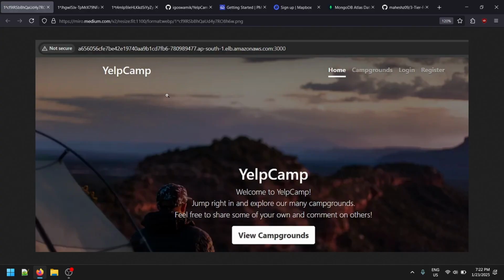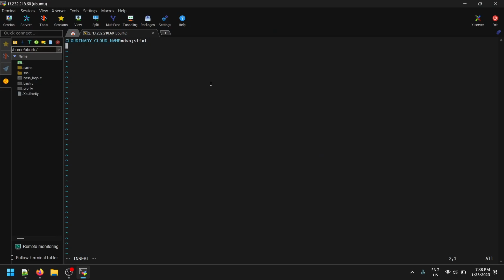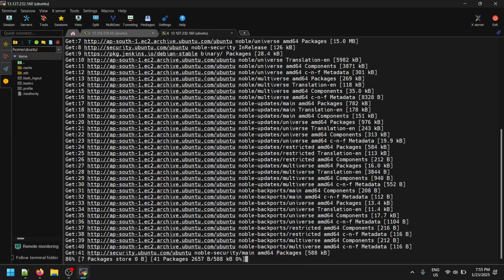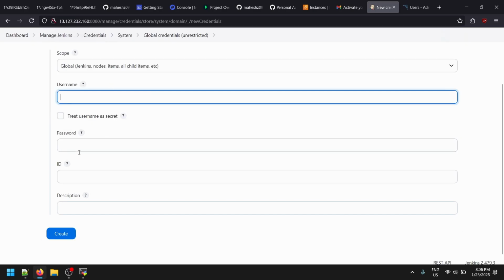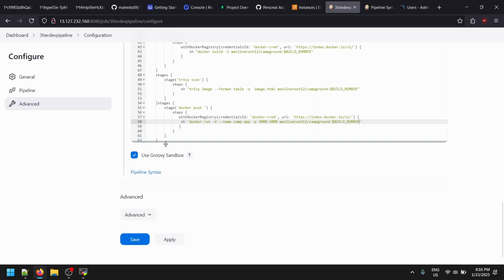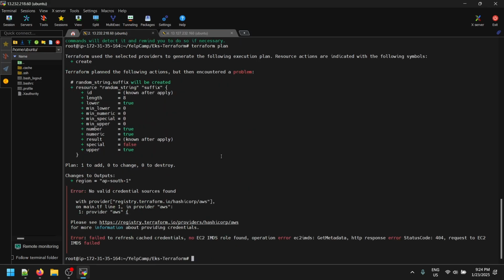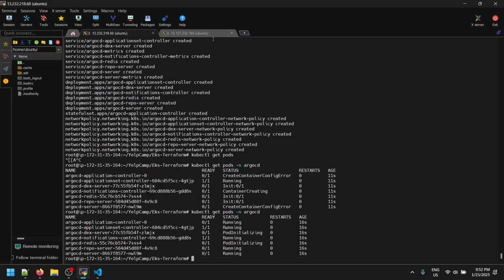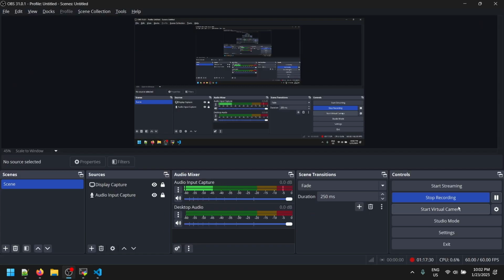Dev and Prod Jenkins Pipelines for DevSecOps & GitOps Step-by-Step Guide with Docker,SonarQube Trivy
In this video, I demonstrate how to set up two separate Jenkins pipelines:
1️⃣ Dev Pipeline: For building, testing, and validating code in a development environment.
2️⃣ Prod Pipeline: For securely deploying the application to production using GitOps principles.

This step-by-step guide shows you how to integrate DevSecOps practices into Jenkins pipelines, ensuring code quality, security, and reliable deployments.

What’s Covered:
✅ Setting up Jenkins pipelines for Dev and Prod environments.
✅ Building and containerizing applications using Docker.
✅ SonarQube for static code analysis to maintain code quality.
✅ Trivy to scan Docker images for vulnerabilities.
✅ Terraform to provision and manage cloud infrastructure.
✅ Implementing GitOps for secure and version-controlled deployments.

These pipelines help you maintain a clear separation between development and production workflows, ensuring that your deployments are secure, scalable, and reliable

💬 Have questions or need clarification? Drop them in the comments!